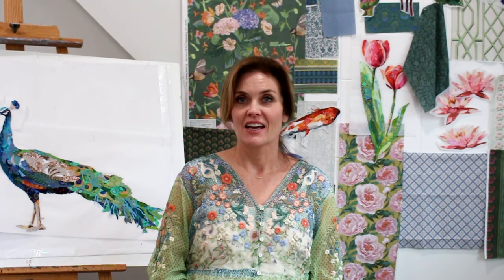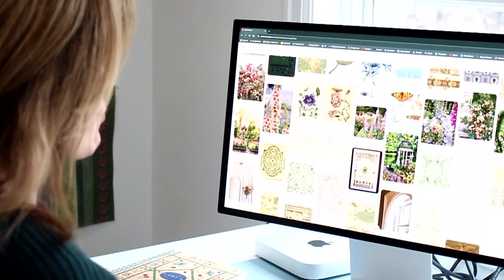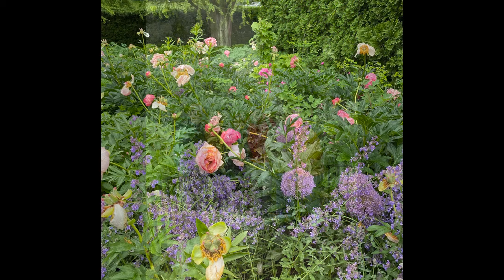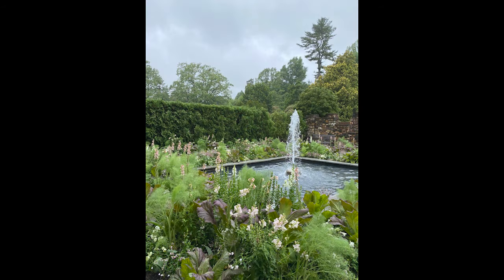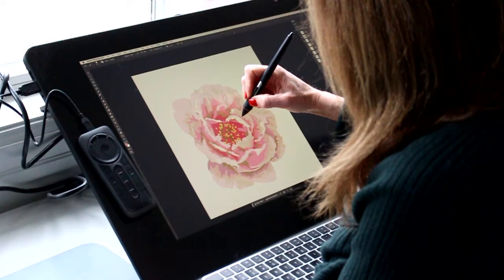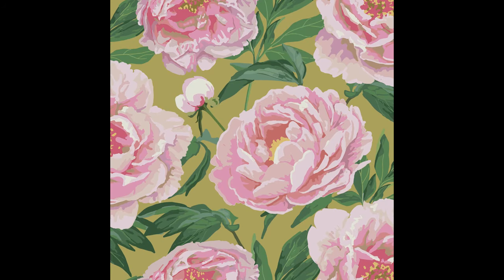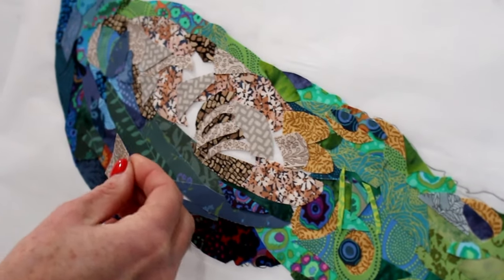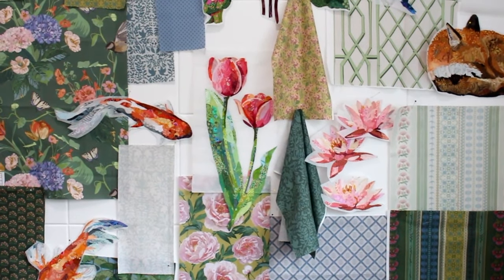A Look Into the Creation of Longwood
My Longwood Block of the Month and corresponding fabric collection has been a labor of love for many many months, and I am so excited to share it with you! Here is a look into what goes into creating a fabric collection and coordinating block of the month.

Registration for the Longwood Block of the Month will open on Friday, March 1, 2024 at 10 AM Mountain Time, mark your calendars!  Learn more about the Block of the Month

Collage Quilting | Beautiful Fabric | Longwood